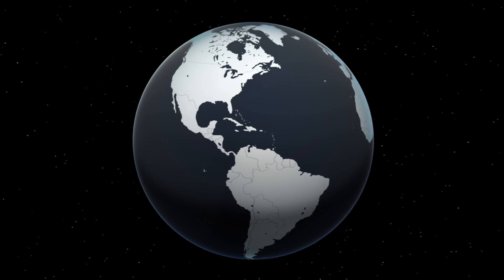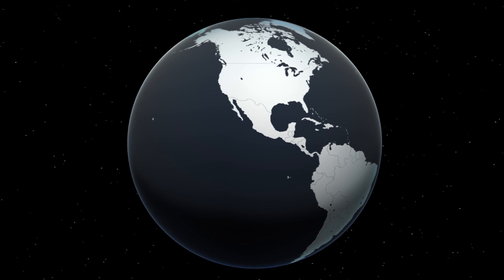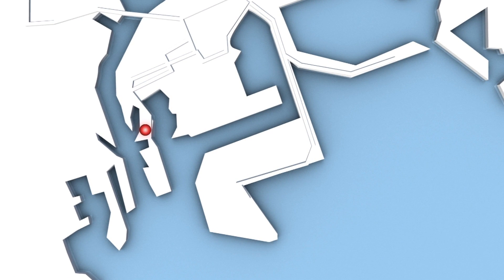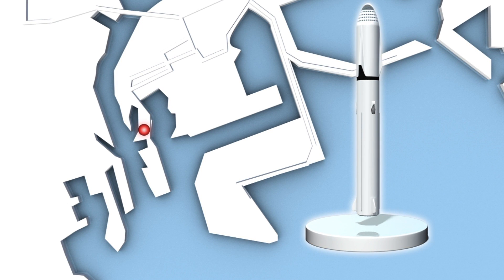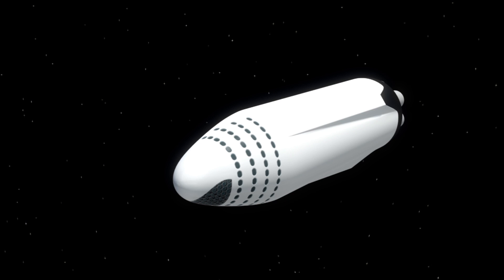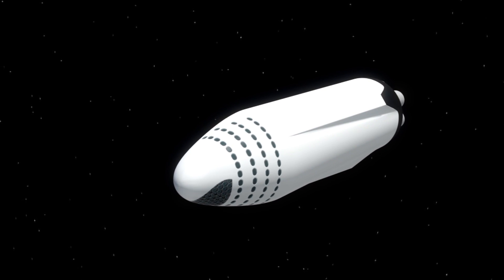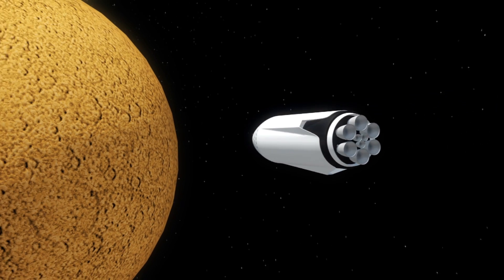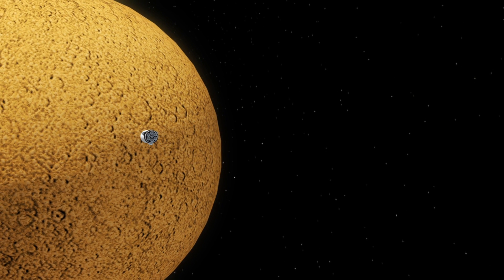SpaceX will build Mar spaceships at the Port of Los Angeles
Los Angeles Mayor Eric Garcetti announced Monday that SpaceX will build Mars spaceships at a facility at the Port of L.A.

"Today, I am pleased to officially announce that SpaceX will start production development of the Big Falcon Rocket in the Port of Los Angeles. This vehicle that holds the promise of taking humanity even deeper into the cosmos than ever before," Garcetti said during an annual speech, according to the Los Angeles Times.

The Big Falcon Rocket is a two-part launch vehicle designed to transport 100 people and 150 tons of cargo into space, according to Business Insider. When completed, it will be more than 348 feet tall.

The fully reusable rocket can be quickly refuelable and is designed to burn liquid methane, which can be manufactured on other planets and moons in the solar system, including Mars.

According to public documents, SpaceX asked for permission to lease a 19-acre site called Berth 240 at the former Southwest Marine Shipyard.

SpaceX wants to build a 200,000 square-foot rocketship factory on a historic site, so will now need to get approval from the port's Board of Harbor Commissioners.

The initial 10-year lease, which contains two options for 10-year extensions, has a starting annual rent of around $1.38 million with annual adjustments based on the Consumer Price Index, according to the LA Times.

RUNDOWN SHOWS:
1. Location of proposed SpaceX BFR site in Port of Los Angeles.
2. Depiction of future BFR factory
3. The two parts of the Big Falcon Rocket
4. Depiction of BFR spaceship approaching Mars

VOICEOVER (in English):
"Los Angeles Mayor Eric Garcetti announced Monday that SpaceX will build Mars spaceships at a facility at the Port of L.A. According to the LA Times, SpaceX asked for permission to lease a 19-acre site called Berth 240 at the former Southwest Marine Shipyard."

"SpaceX will now need approval from the port's Board of Harbor Commissioners to construct a 200,000-square-foot rocketship factory for the Big Falcon Rocket on a historic site."

"The initial 10-year lease, which contains two options for 10-year extensions, has a starting annual rent of around $1.38 million, with annual adjustments based on the Consumer Price Index."

"Business Insider reports the Big Falcon Rocket is a two-part launch vehicle designed to transport 100 people and 150 tons of cargo into space. When complete, it will be more than 348 feet tall."